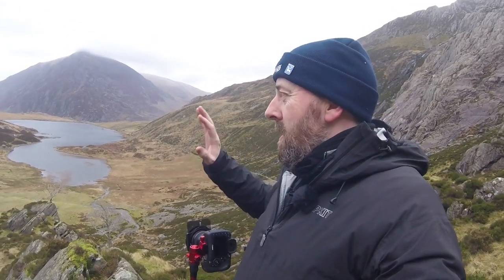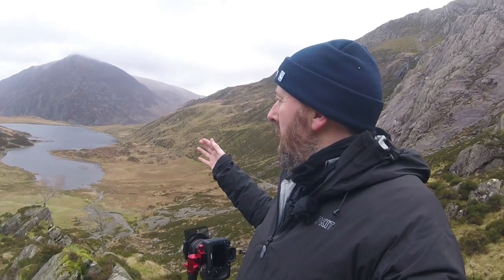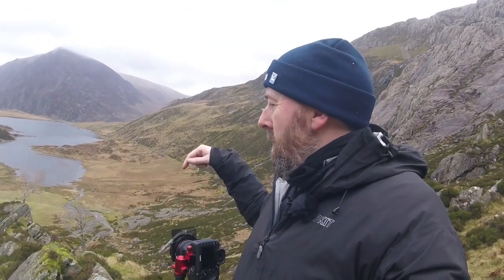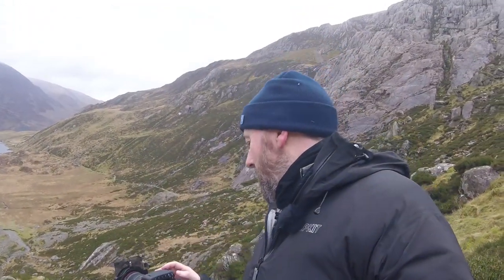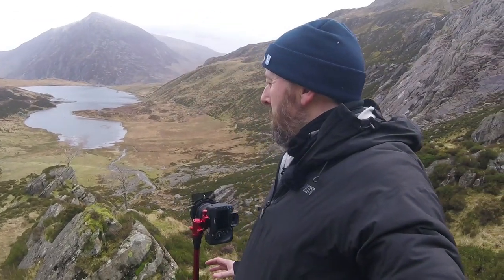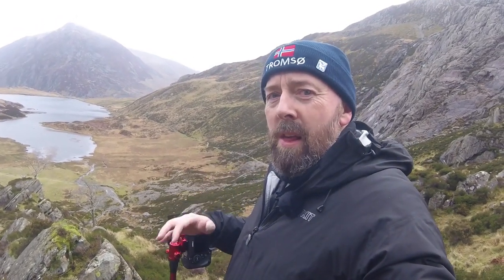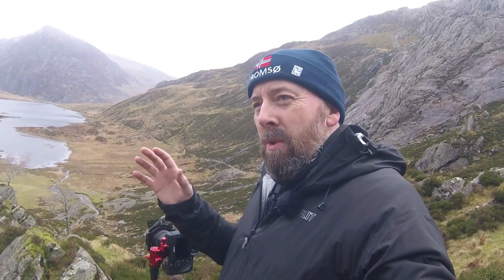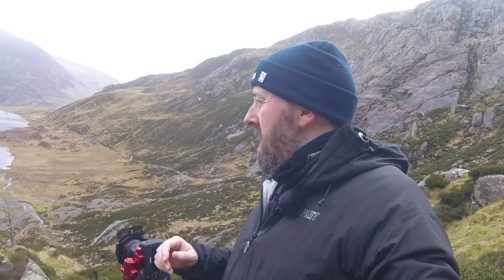Copying a landscape photography technique.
I recently read an article by a very well known landscape photographer, who was championing the use of aperture priority.  I've been using manual settings for a long time, but there is always scope to learn and I though I'd give his technique a try and see what a thought of it.

Canon 5D Mk IV
Canon 7D
Canon EF 70-200mm f/4.0 L USM
Canon EF 17-40 mm f/4.0 L USM
Canon EF 100mm f2.8L Macro IS USM
Canon EF 400mm f/5.6 L USM
GoPro Hero Session
Manfrotto Pro3W
Manfrotto 488RC2
Manfrotto 055MF3
JCC Memory Card case

Benbo Trekker
Wimberley Plamp